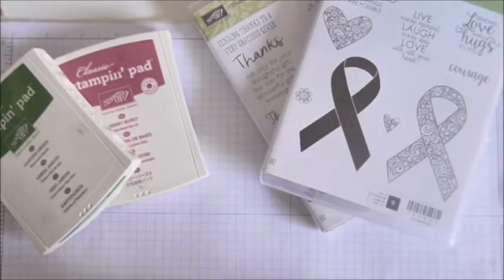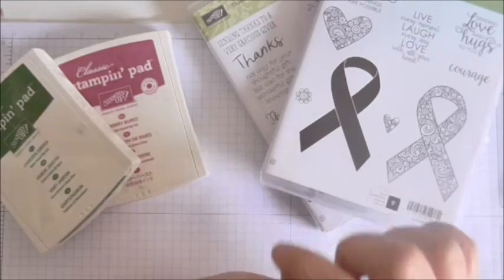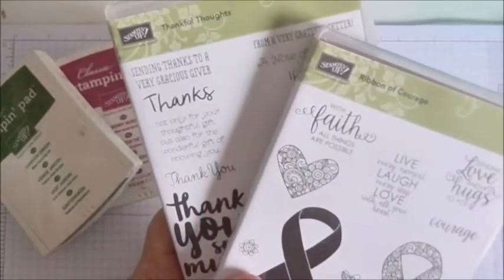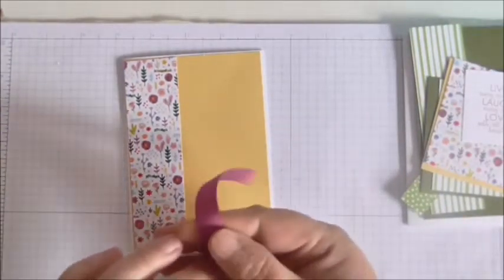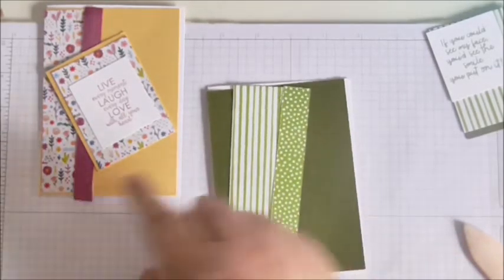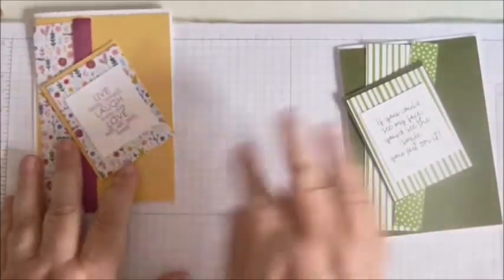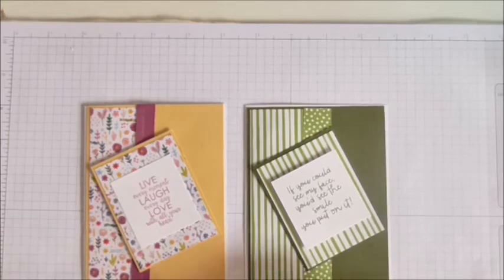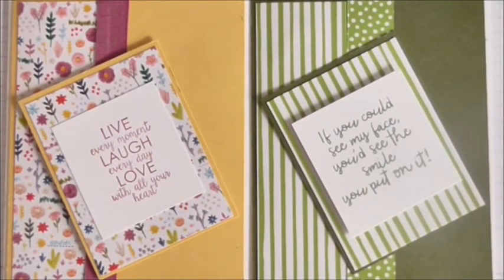Two Cards One Sketch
Here I show how to make these two gorgeous cards using one sketch. One is suitable for a man and one for a women, although let's not assume that men don't like flowers and women don't like monotone.